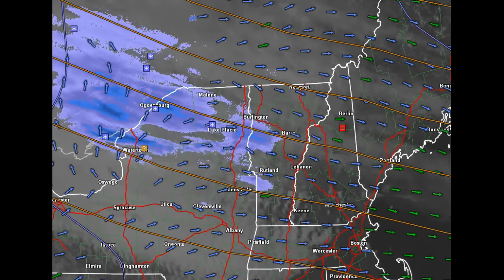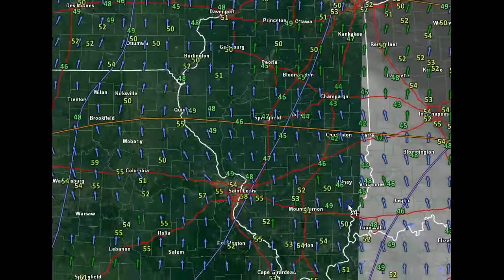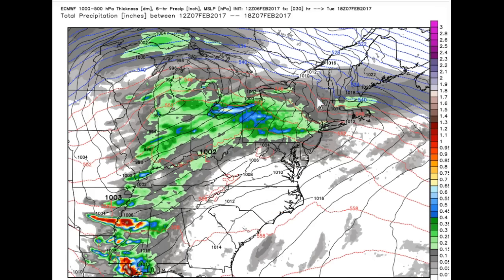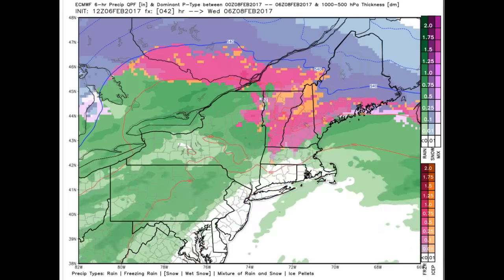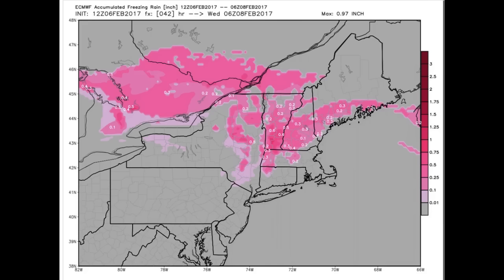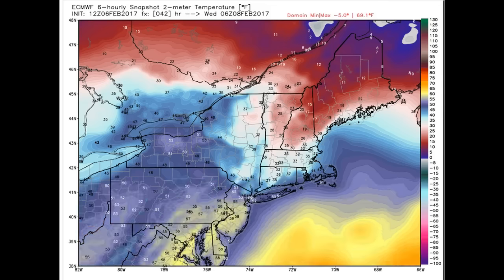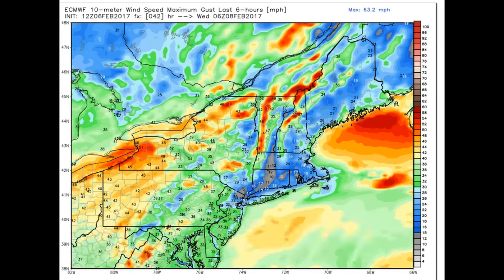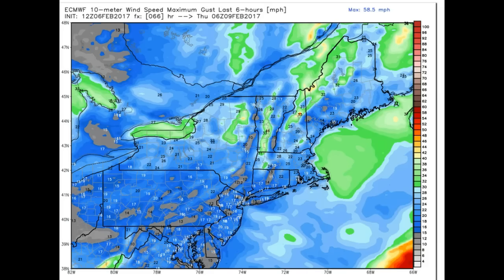Tuesday Wednesday storm with latest modeling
• Morning modeling shows relatively no change with glazing up to 0.6 toward Springfield, to Killington to White river Junction with lesser amounts of glazing but still a travel problem.

• Wind with new morning modeling slightly higher but largely within thresholds lower elevation and in the 40s mph across the higher summits of the Green Mountains.

• An Alert will be issued tomorrow morning focusing on Tuesday afternoon into Wednesday morning for primarily glazing with up to around 0.6” of ice accretion across the eastern slopes of the Green Mountains.

• Next update with latest from Deep Thunder Model output 8 to 9 PM.

Synopsis:  Weak disturbance will track through Vermont the rest of today providing light snow accumulations of a dusting to about 2” just as this system streaks out away from Vermont more snow develops along front end to developing low pressure tracking into the Great Lakes and central Quebec Tuesday night and Wednesday. Snow will transition to sleet and freezing rain and eventually rain with western Vermont seeing a faster transition while eastern Vermont will see a longer period of freezing rain with glazing issues. Rain showers decrease possibly ending as few wet snow flakes Wednesday afternoon as temperatures transition into the 40s followed by colder air aloft later in the day Wednesday.